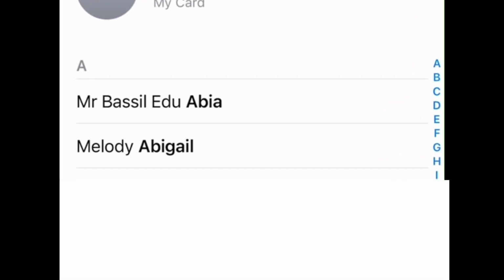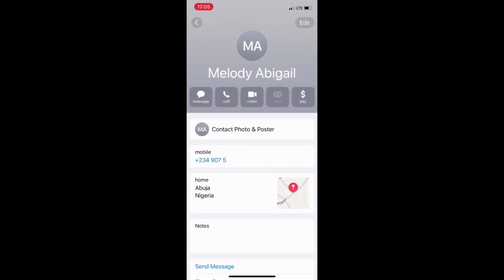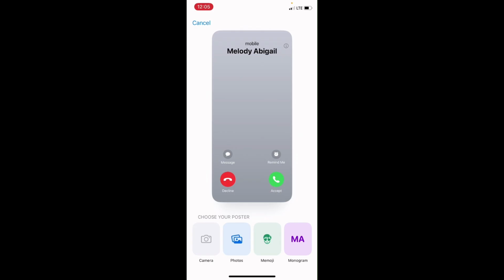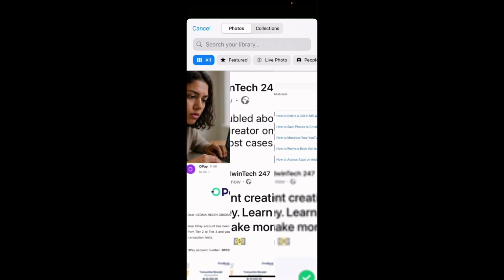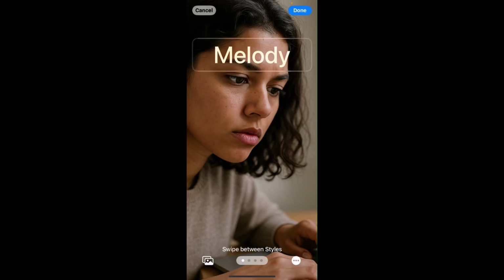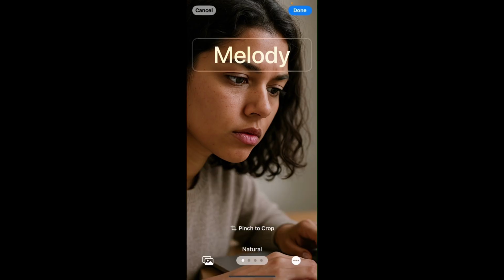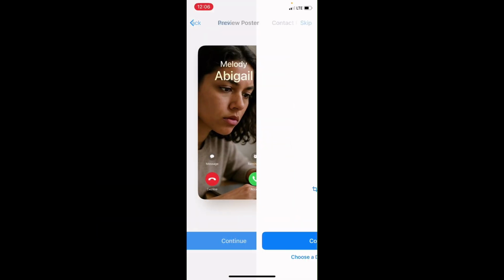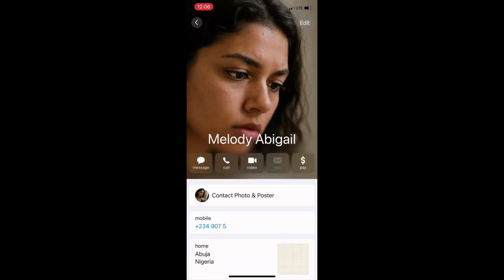How to Show picture for Incoming Call on iPhone in EASY Steps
In this video tutorial, learn how to show picture for incoming call on iPhone in easy steps. You will be able to complete this task in two minutes if you follow every step covered in this guide. This iPhone tutorial is unique because it portrays the newly added feature on iOS devices. This content is created with iPhone that functions with iOS 18 version but you can try it on other versions of Apple phones. Adding pictures to contacts on iPhone add some level of customization to peoples phone numbers that is saved on your phone.

How to Find My iPhone for Someone Else in 2025 || Find the Location of a Missing iPhone

Timeline
00:00 Introduction to adding picture to iPhone contact
00:40 Add picture to a contact saved on iPhone
01:23 Save contact picture on iPhone
02:20 Conclusion on adding picture to a phone number